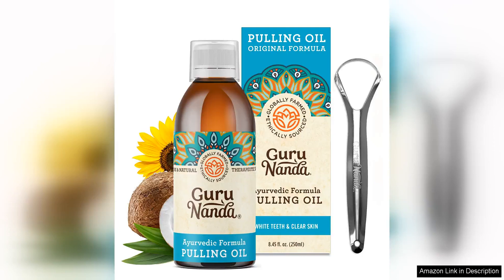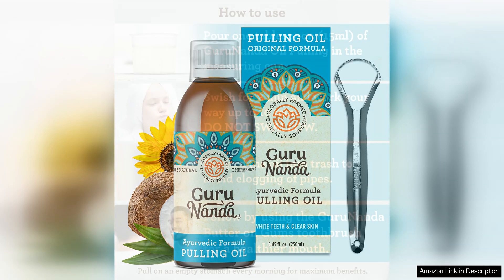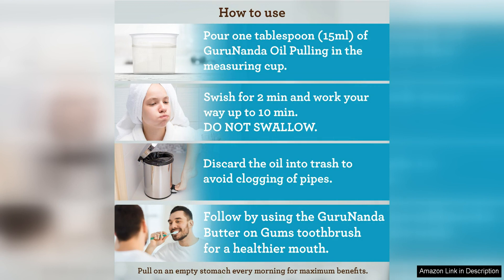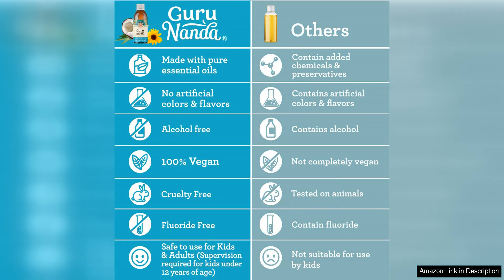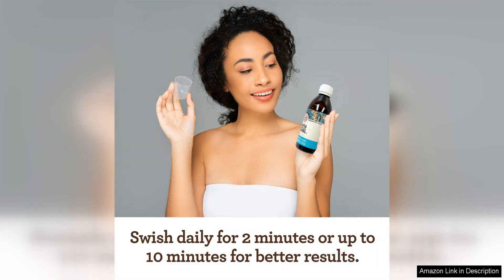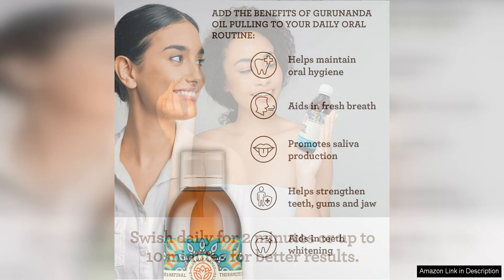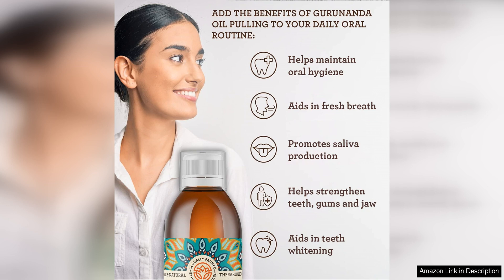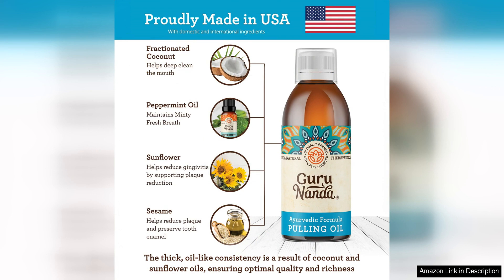GuruNanda Original Oil Pulling with Tongue Scraper, Alcohol &amp; Fluoriode Free Mouthwash Review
The GuruNanda Original Oil Pulling Mouthwash with Tongue Scraper is a fantastic addition to my oral care routine. I was initially drawn to this product because it is alcohol and fluoride-free, which is important to me as I prefer natural ingredients.

The mouthwash has a pleasant minty flavor that leaves my mouth feeling fresh and clean. I love the addition of coconut oil, which is known for its natural antibacterial properties and has left my teeth and gums feeling healthier. I have noticed a significant improvement in my overall oral health since incorporating this mouthwash into my daily routine.

The included tongue scraper is a nice bonus and has helped to improve my overall oral hygiene. It is easy to use and effectively removes bacteria and debris from the tongue, leaving my breath even fresher.

I appreciate that the GuruNanda mouthwash is made with high-quality ingredients and does not contain any harsh chemicals. As someone with sensitive gums, I have experienced no irritation or discomfort while using this product.

One thing to note is that oil pulling may take some getting used to if you are not familiar with the process. It involves swishing the mouthwash around in your mouth for a few minutes before spitting it out. However, the benefits are well worth the initial adjustment period.

Overall, I highly recommend the GuruNanda Original Oil Pulling Mouthwash with Tongue Scraper to anyone looking to improve their oral health in a natural and effective way. It has become a staple in my daily routine, and I have seen noticeable results in the health of my teeth and gums. Give it a try - your mouth will thank you!